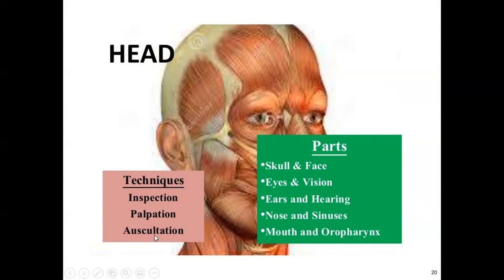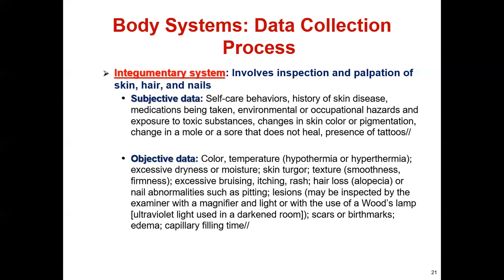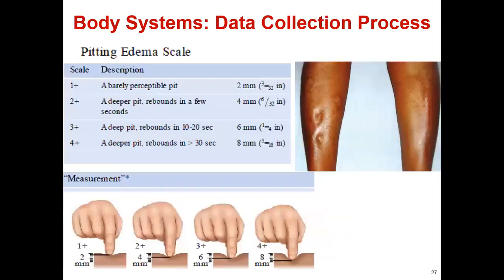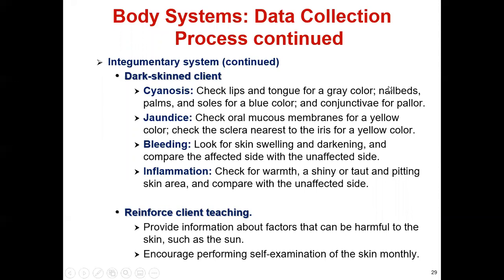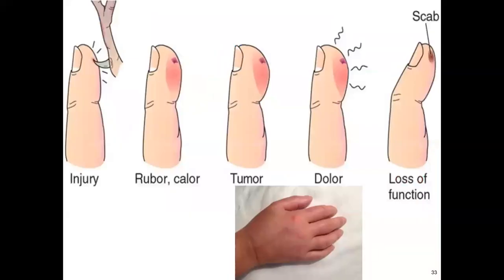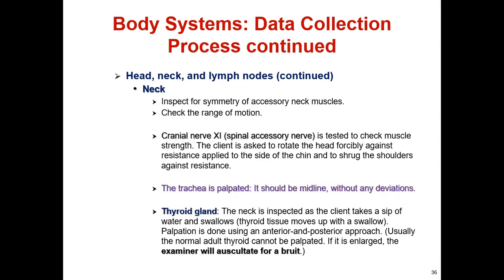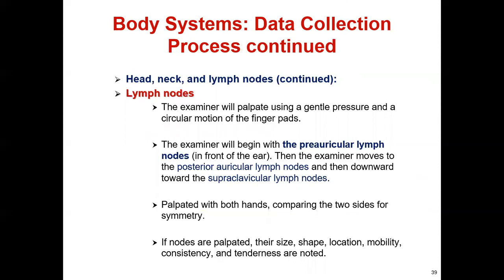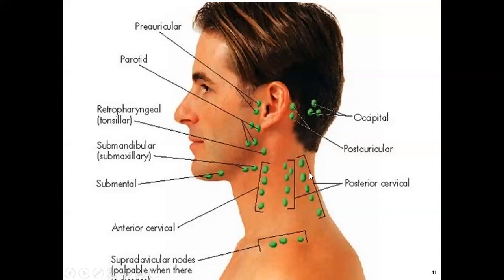Physicals Assessment Head Neck Examination Lymph Node Examination Health Assessment Nursing NCLEX